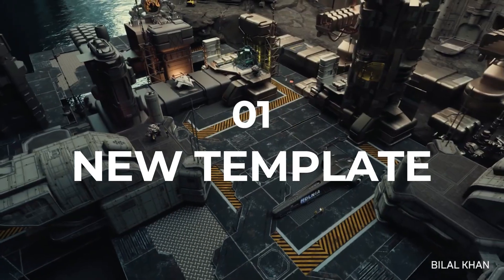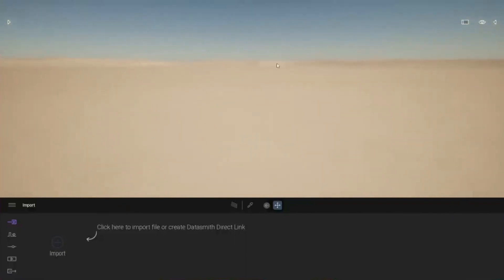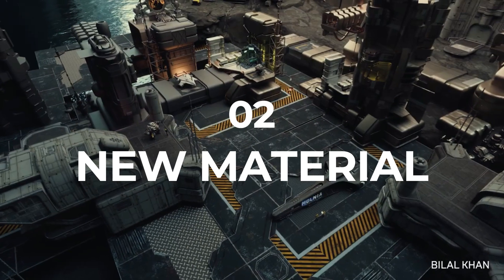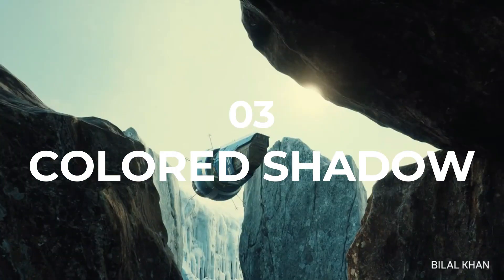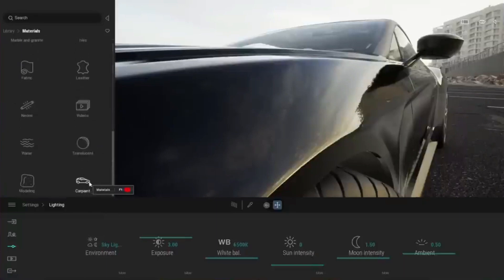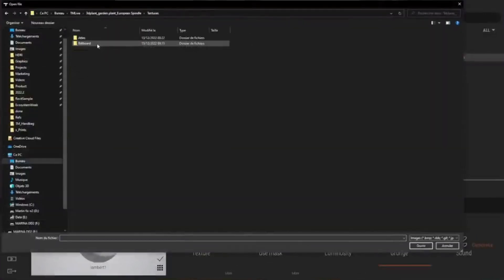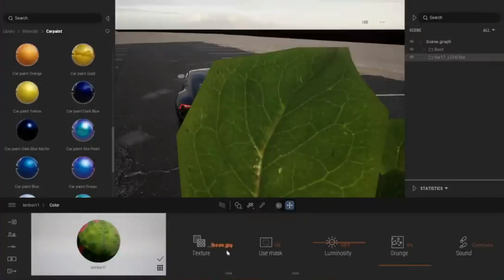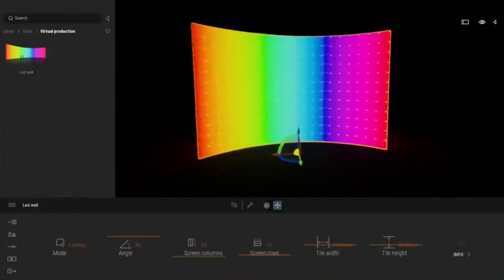Twinmotion 2023 Preview 1 New Update and Feature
SPEC:INTEL CORE I3 GEN 10
VGA NVIDIA RTX 3050

RAM 16GB

SOFTWARE: Sketchup 2021, TWINMOTION 2023, Photoshop CC 2020